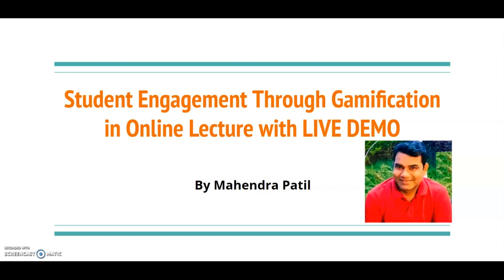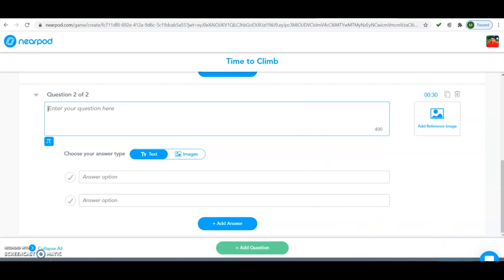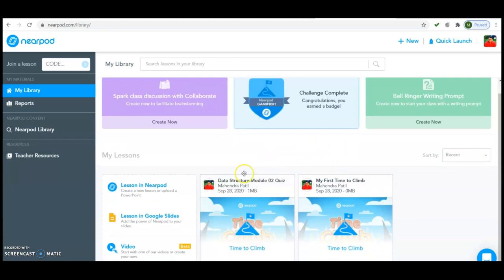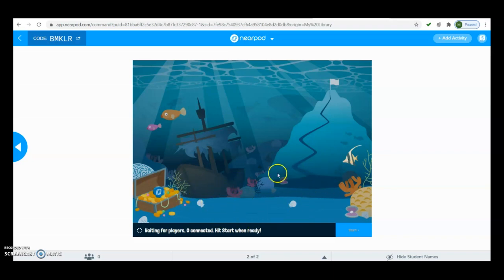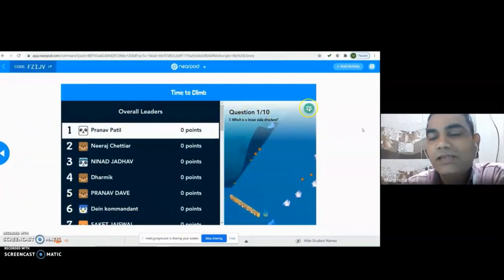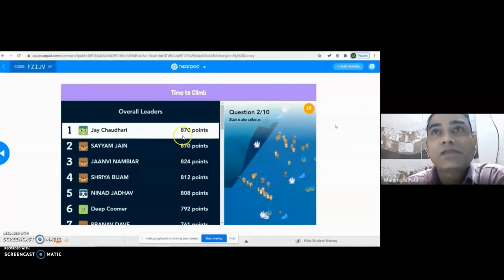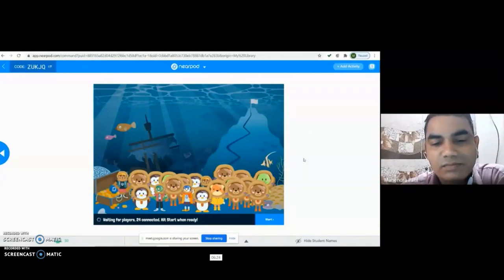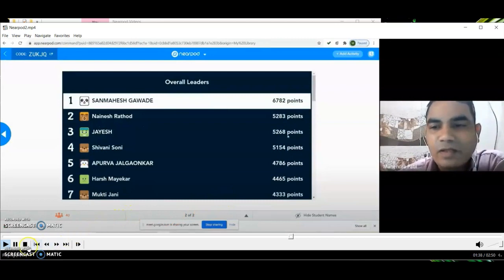Student Engagement Through Gamification in Online Lecture with LIVE DEMO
In this video you will learn how to create a online quiz and how to do the gamification of it in the live session/lecture.
How to engage the students in an online lecture/session?
How to get 100 percent participation of student in the online session/lecture?
How to make your  online lecture more interactive?